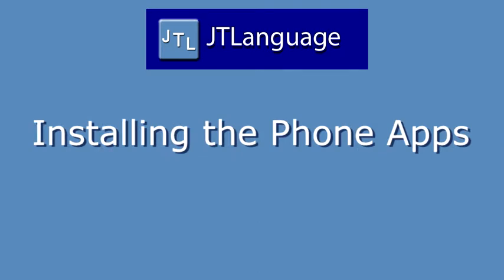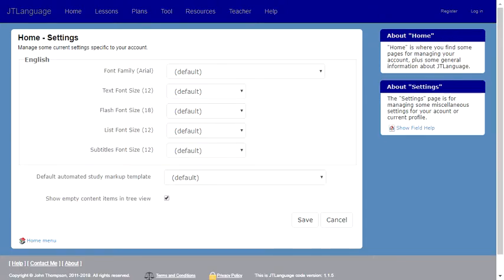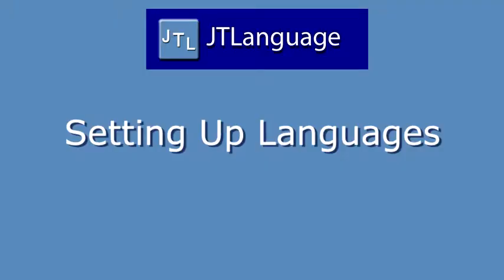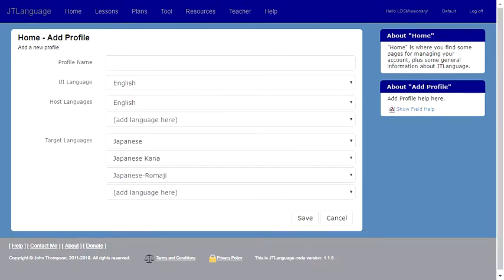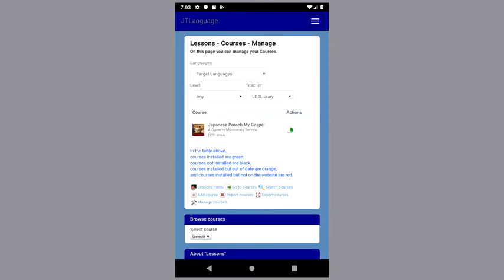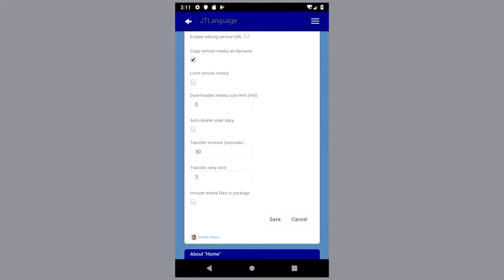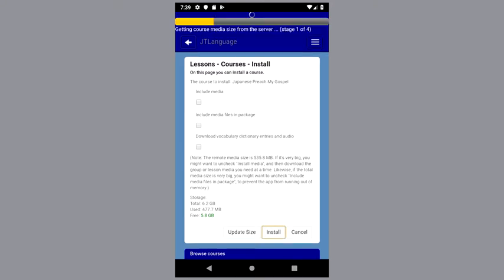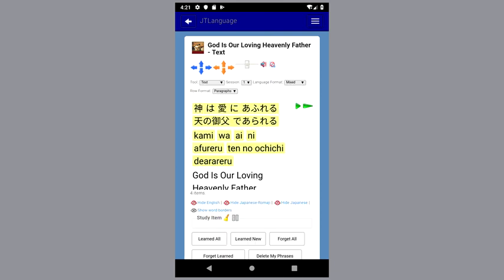Setting Up JTLanguage for LDS Missionaries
This video walks you through setting up the web and mobile versions of my free language-learning website and mobile apps called JTLanguage in the context of being a tool for LDS missionaries in learning their mission languages, based on an import I’ve made of the lessons from Chapter 3 of the church publication "Preach My Gospel" into JTLanguage as the core for this language study.  It walks you through setting up a JTLanguage account, target and host languages, user profiles, installing the phone apps, navigating the website and phone apps, and dealing with practical issues on the mobile app versions, such balancing the large media size and phone storage.  I also have two related videos. One,  “JTLanguage for LDS Missionaries”, is a very detailed introduction. The other, “JTLanguage Flyby for LDS Missionaries” is just a quick flyby introduction.